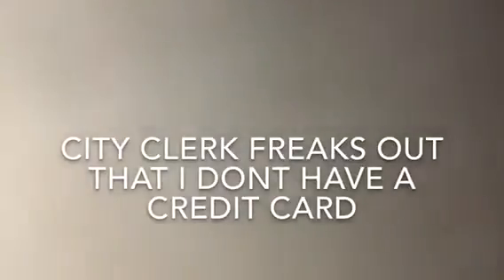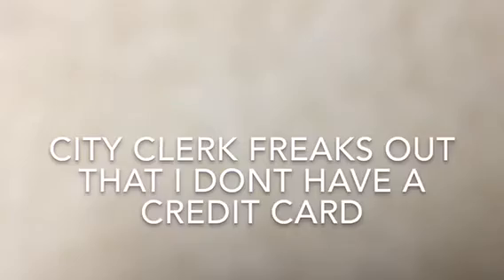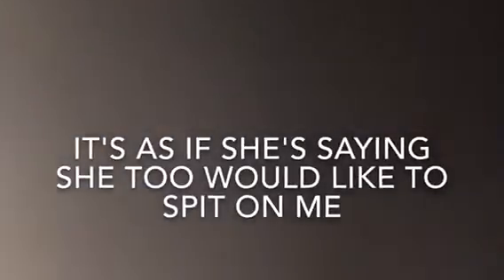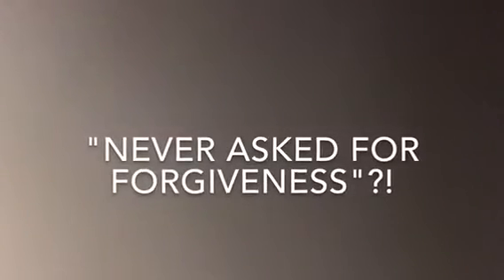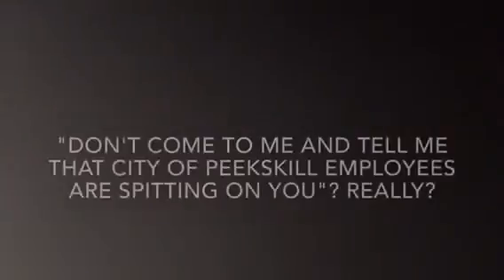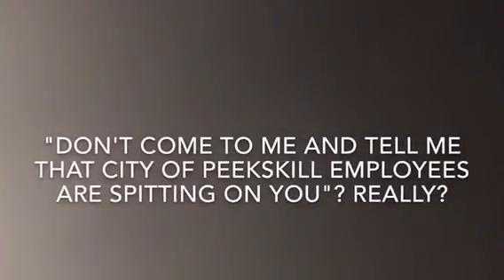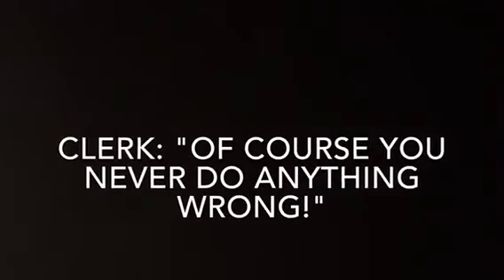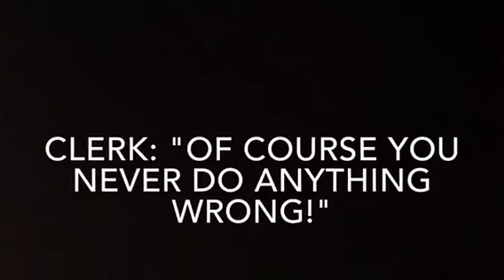City Clerk Condones Peekskill Water Dept Spitting at Me